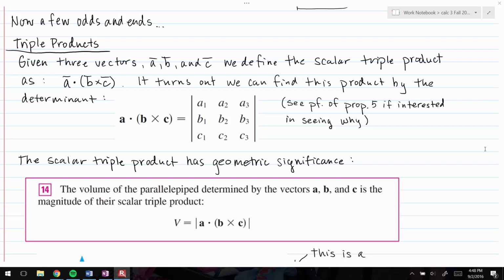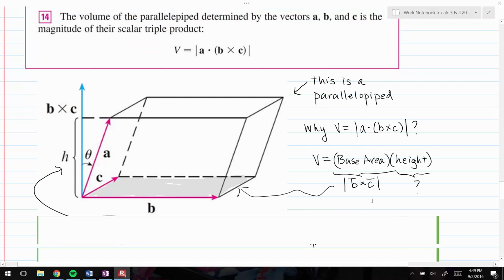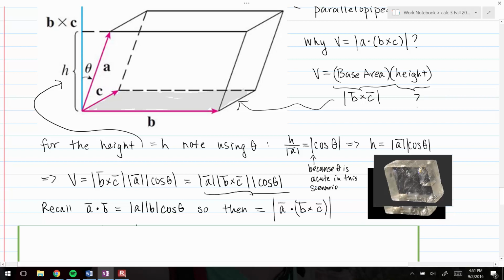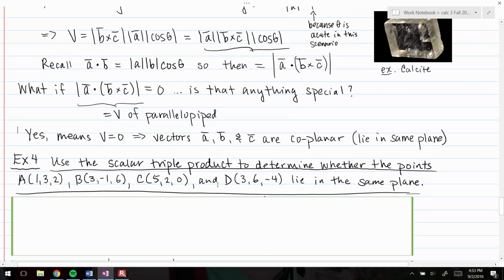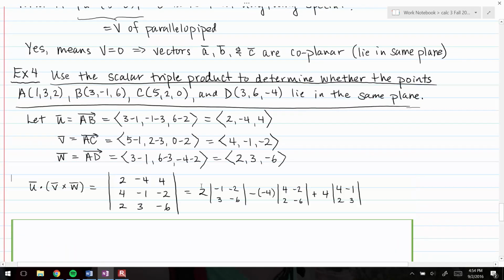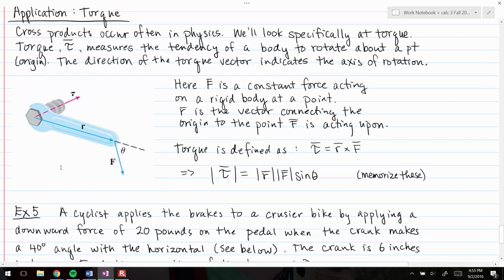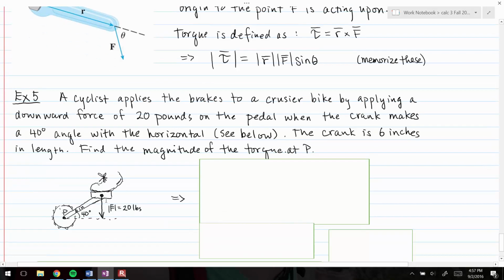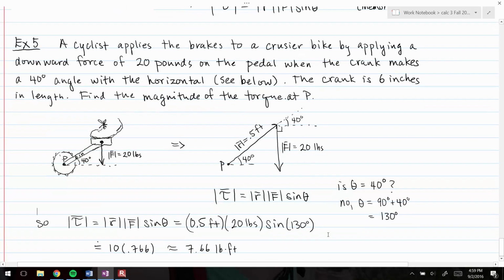12.4_trip_prdt_torque